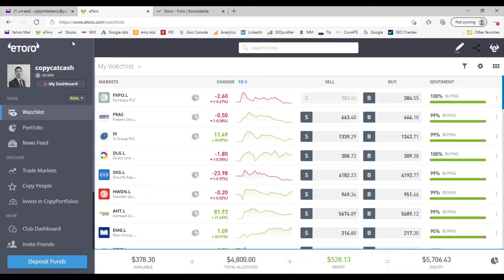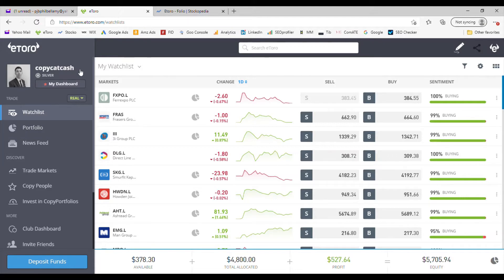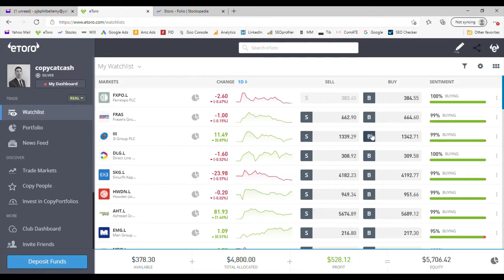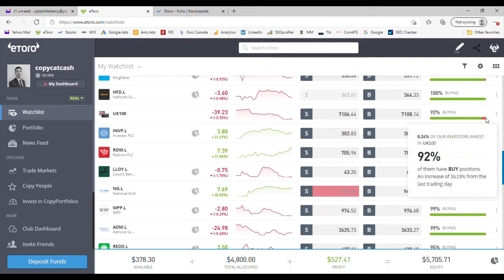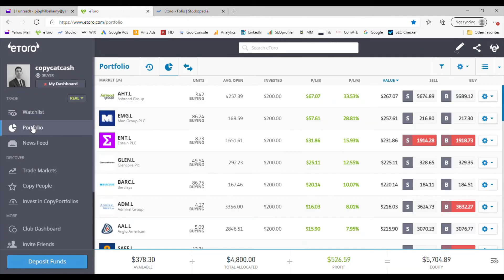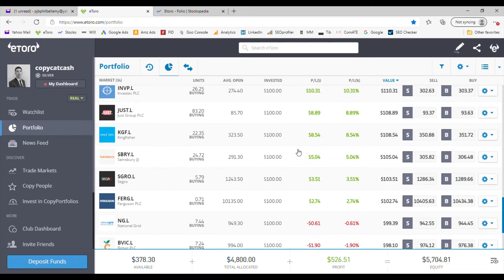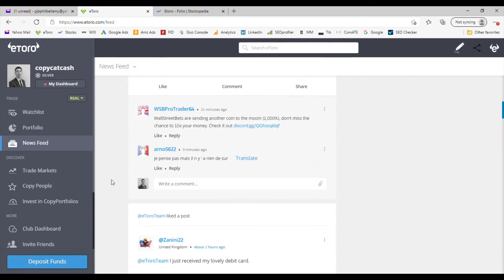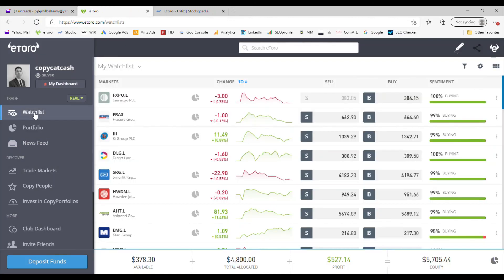eToro for Beginners UK [A MUST SEE BEGINNERS GUIDE TO THE eToro PLATFORM]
This video is for anyone wanting a beginners overview of the eToro social trading platform, with demos and examples on how things work on eToro.
If you are thinking of joining eToro as a stock trader, crypto trader or investor, then take a look at this demo first.

Check out the eToro website for commission free and stamp duty free trading

Here at Money Mentor we aim to help you attain a certain level of financial literacy by teaching you about the basics of budgeting, saving, investing and other money related skills. This knowledge will help you fully understand money, and how to make it work hard for you, and help you on your own path to achieve financial freedom.

Read our Master the Art of Money book here for FREE on Amazon